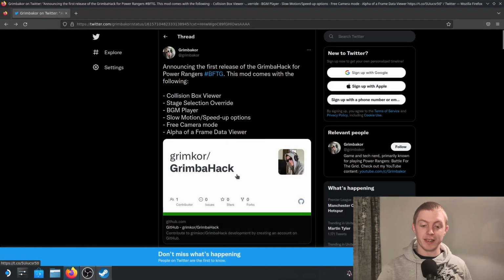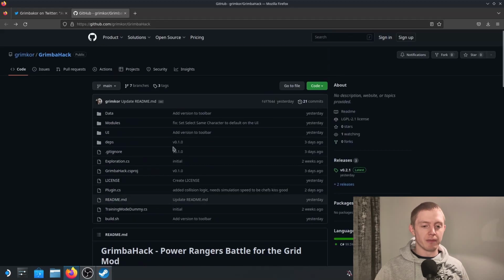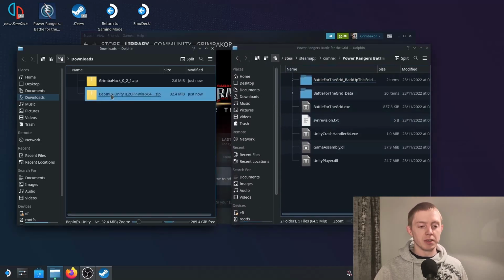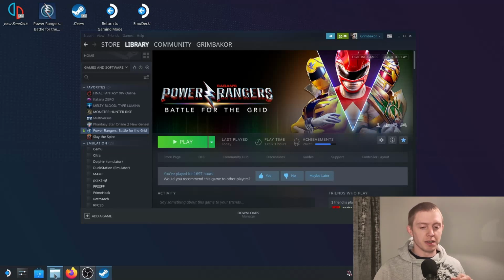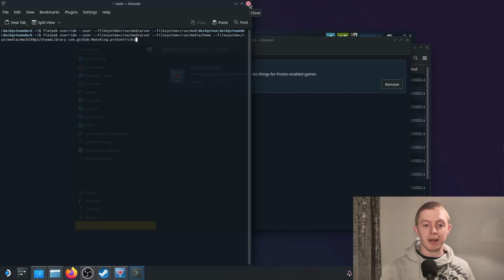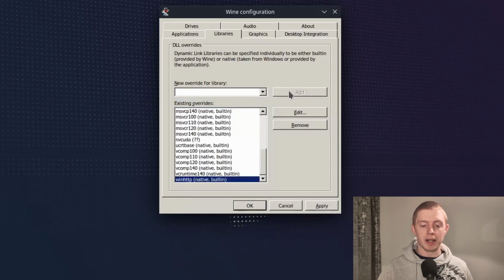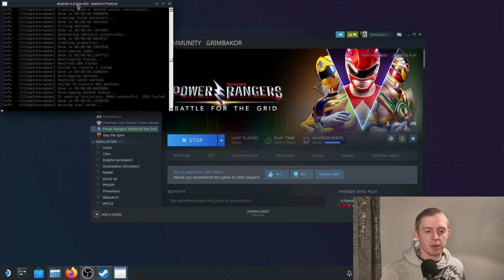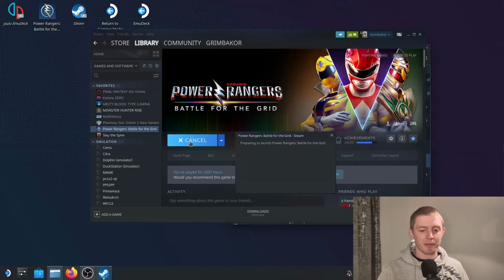How to Install the BFTG Mod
In this video I go over how to to install my Power Rangers BFTG mod for Windows, Linux and Steam Deck!

00:00 A Grimbo talks
00:20 Guide starts here
03:48 Linux/Steam Deck Extra Step
06:14 Launching The Game
07:33 OPTIONAL: Hide The Console Window
08:50 Outro & My Plans